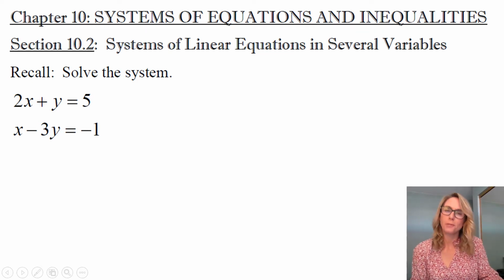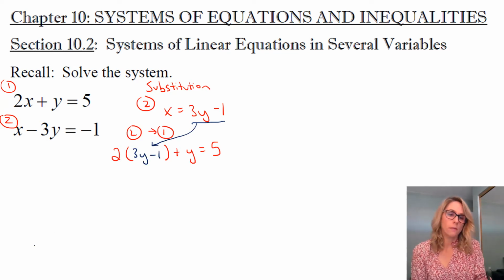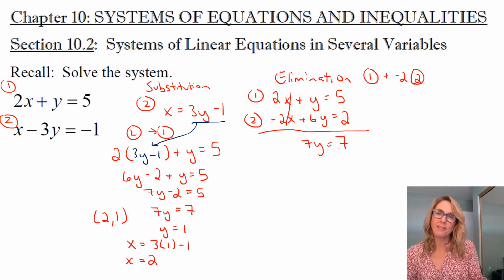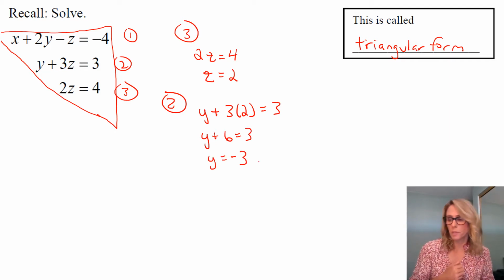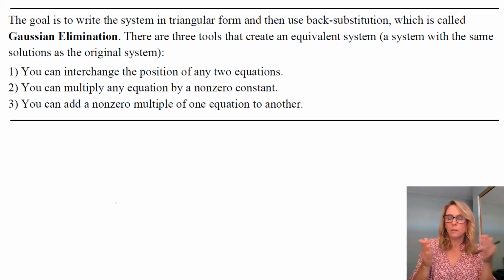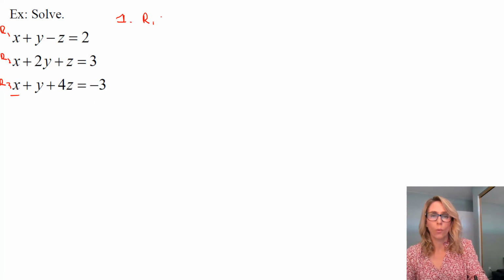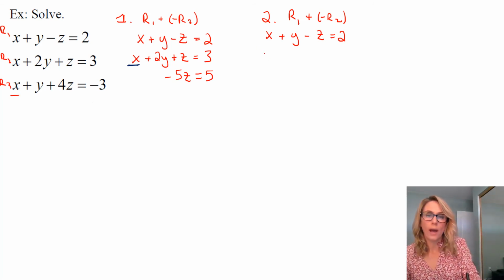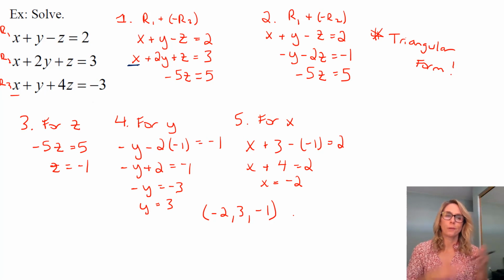Math 3 Section 10 2 Part 1 Systems of Linear Equations in Several Variables